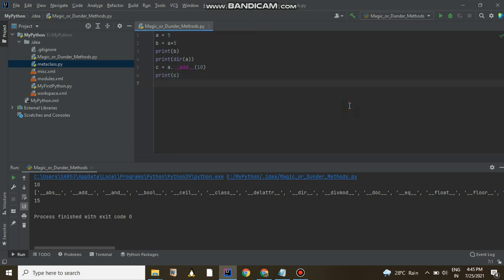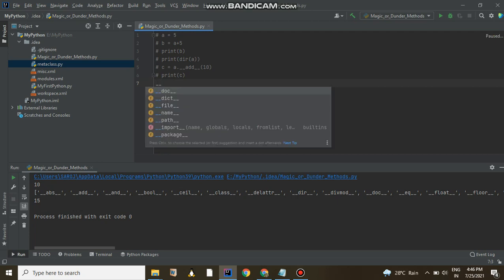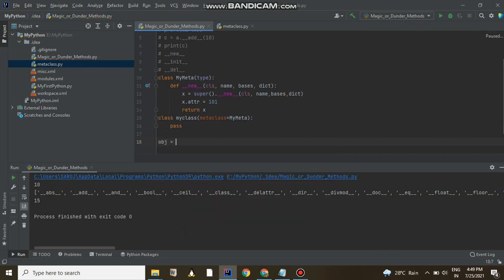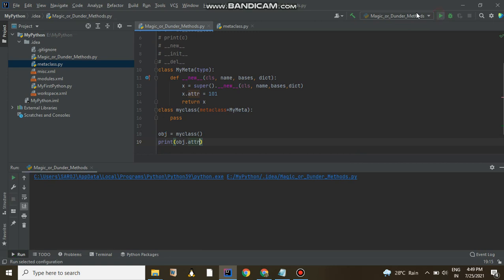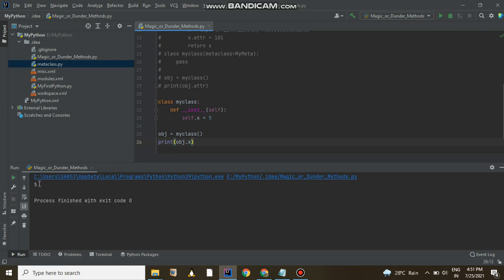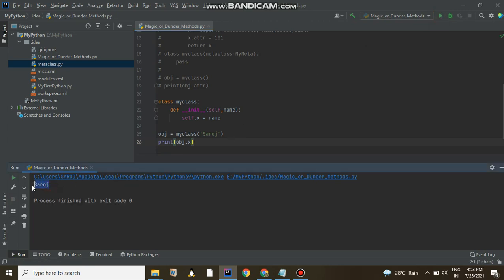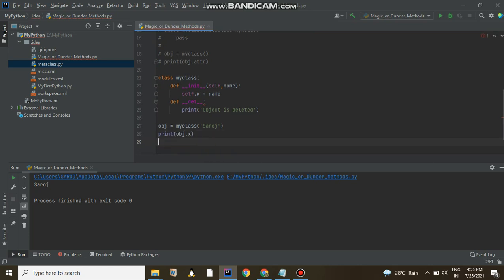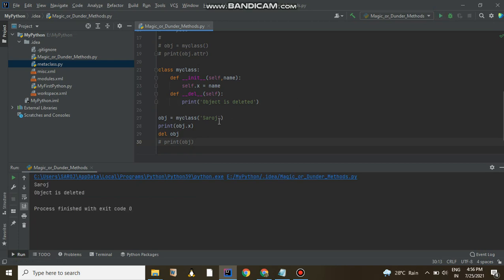007 Magic or Dunder Methods 02: __new__ , __init__ , __del__